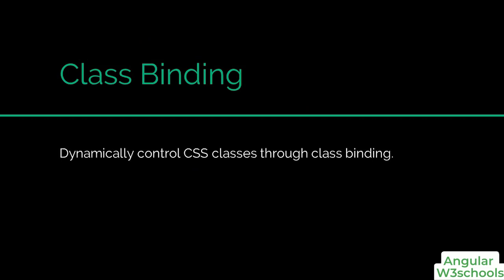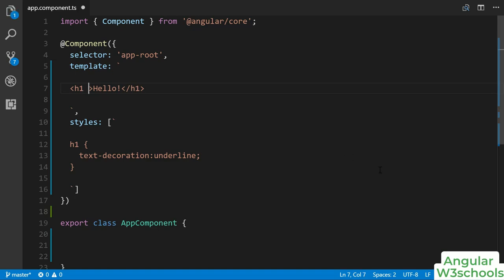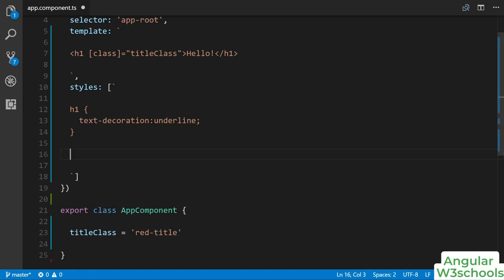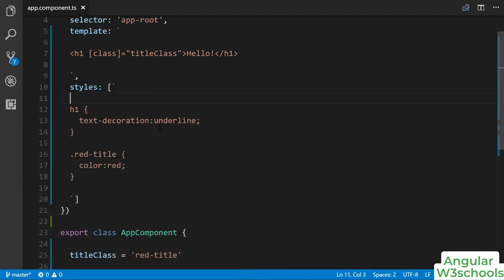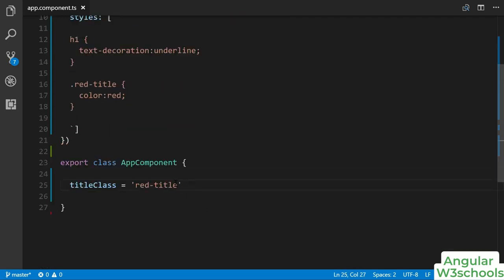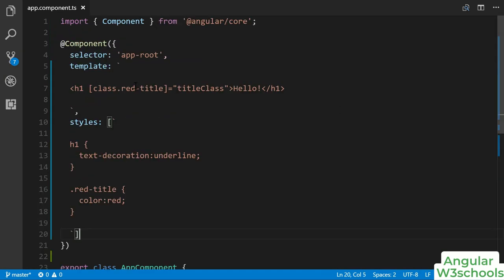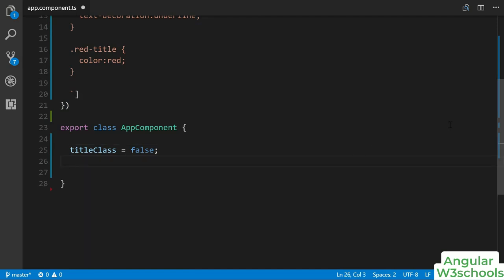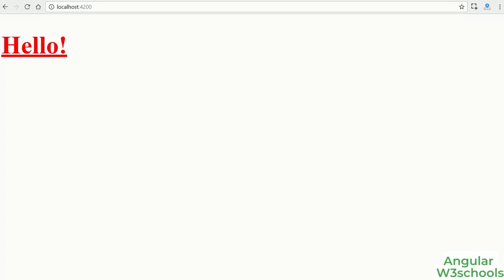Angular Class Binding | How Class Binding Works in Angular? | W3schools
Angular Class Binding Explained | Simplify Your Styling in Angular 🚀💻

In this video, we'll dive deep into Angular Class Binding and show you how to dynamically apply and toggle CSS classes in your Angular applications. Whether you're building responsive UIs or managing conditional styling, Angular's class binding makes it easy and efficient. This tutorial is perfect for beginners and experienced developers looking to optimize their styling workflow in Angular.

Angular class binding, ngClass, dynamic CSS in Angular, Angular tutorial, conditional class binding, Angular styling, Angular best practices, web development, front-end development

📝 Drop your questions or suggestions in the comments section!